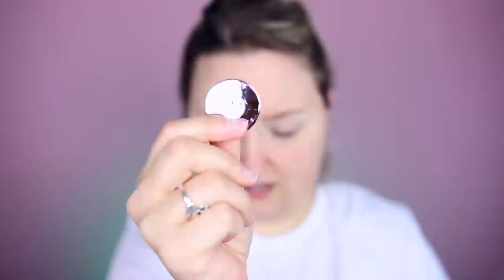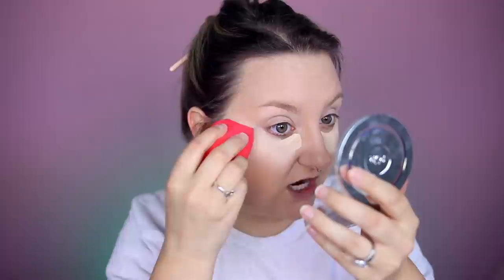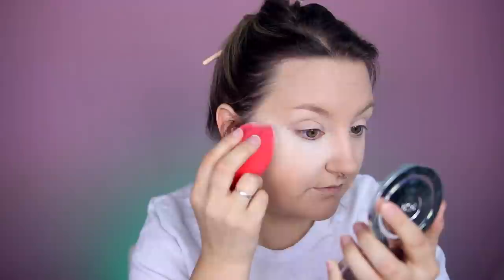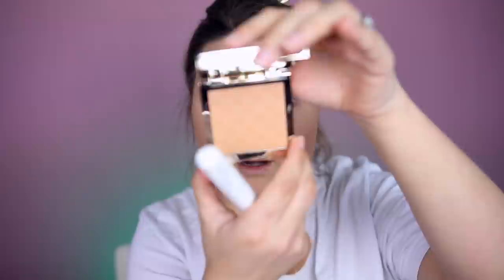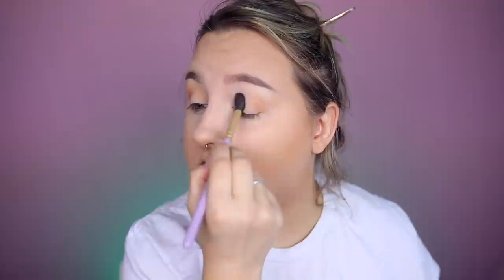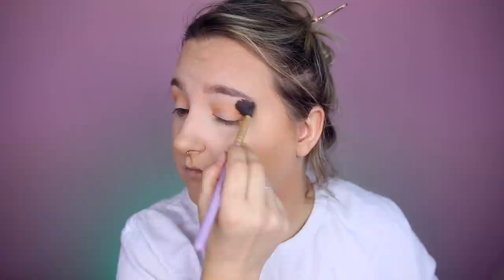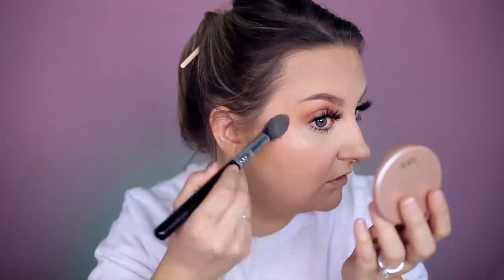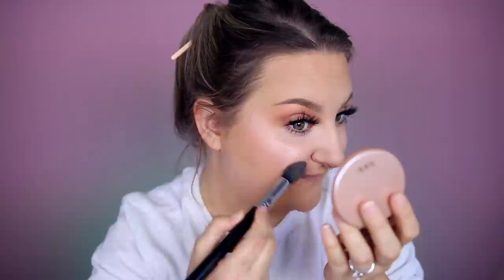TRYING OUT A BUNCH OF NEW MAKEUP WHILE TALKING ABOUT CATS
Hey guys, today I am caking my face with makeup, just enjoying putting it on while talking to you about makeup and cats. Enjoy.

MAKEUP USED

*Fenty Beauty Pro Filt'r Instant Retouch Setting Powder - Butter

*Glow Recipe - Watermelon Glow Ultra Fine Mist Setting Spray

*PUR Cosmetics Bronzing Act Bronzer

*Colourpop Supershock Blush - Cruel Intentions

*Colourpop Mistress of All Evil (Maleficent Highlighter)

*Colourpop Everybody's got a Weakness (Hades Highlighter)

*Tarte Stunner Highlighter

*Covergirl Rich Brown Brow Pencil

♦ SOCIAL MEDIA ♦
F A C E B O O K
S N A P C H A T
Username: rawbeautykristi
RawBeautyKristi

Kristi
xoxo